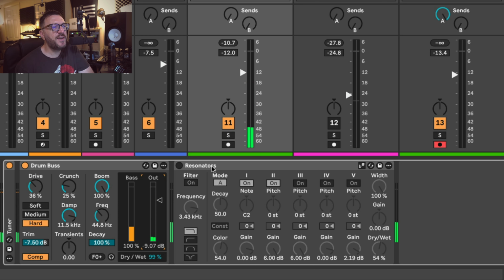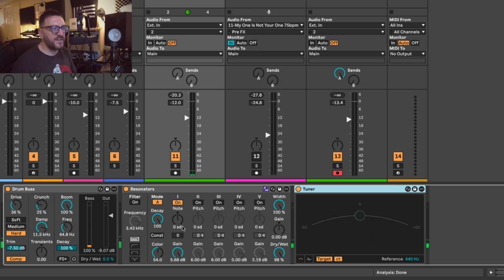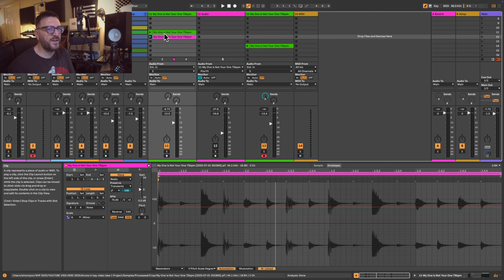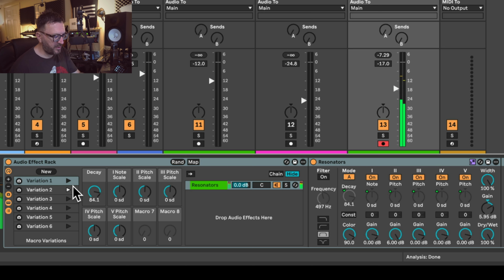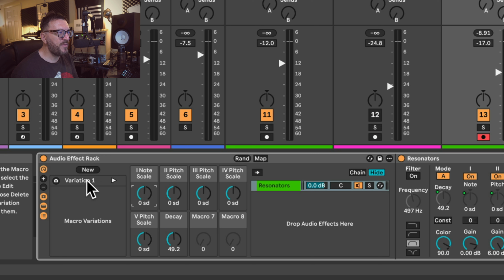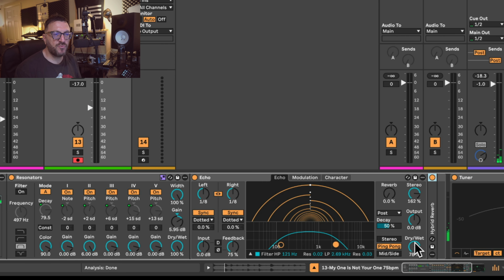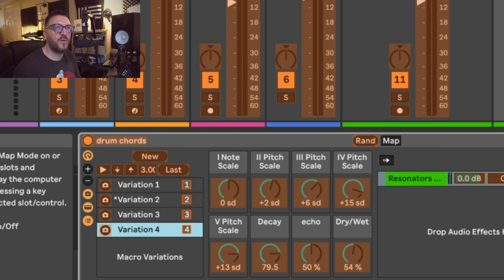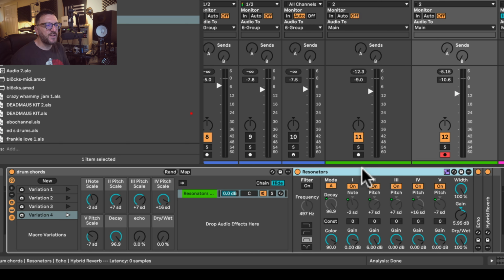Ableton Live 12 Tutorial : Instant Chords from just Drums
Ableton Certified Trainer Simon Lyon shows you how to generate in -key chords and harmonies using the updated Resonator device in Ableton Live 12.2
00:00 Introduction
00:19 808 boom and Drum Buss
00:50 Resonator updated! Scale Aware
02:28 Using the Scale Mode on Audio Clips
04:06 Add scale degrees/note to your drums
05:08 Change the key of clips to influence sound
07:09 Make a reusable Resonator Rack!!
11:08 Macro Variations map to keys etc
16:48 Take a snapshot!!